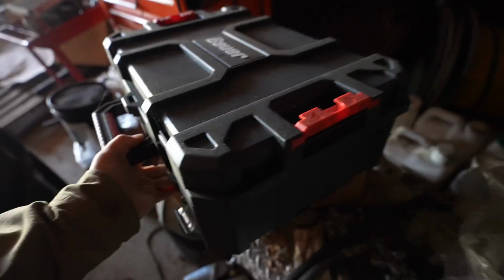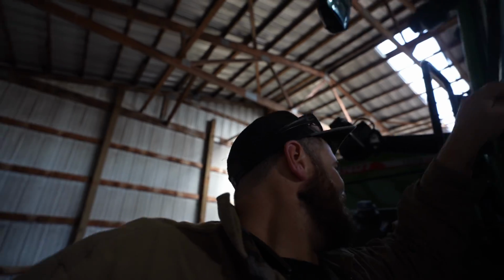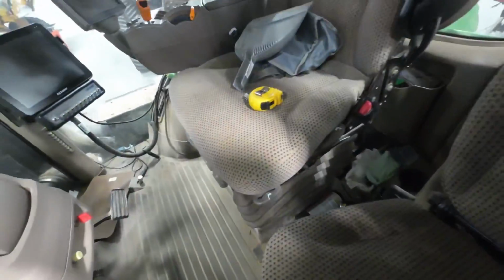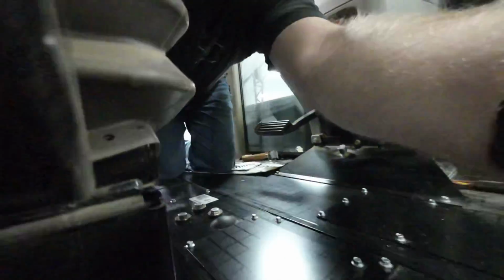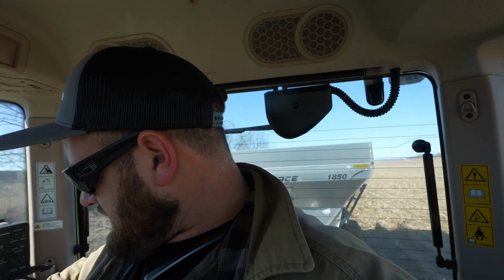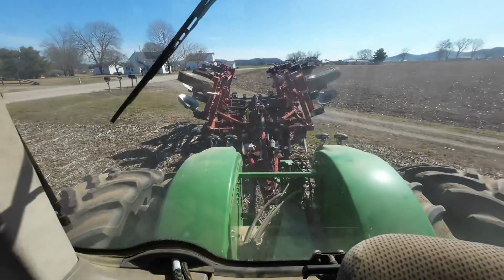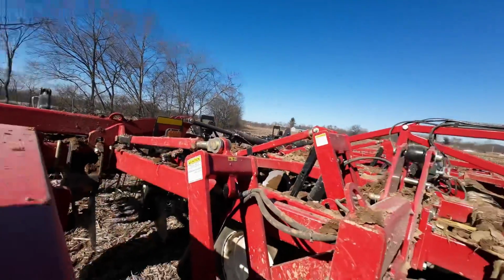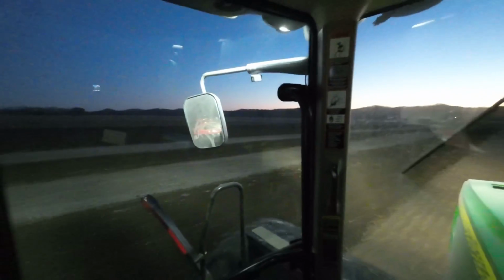Making a few Performance upgrades to the John Deere and testing them